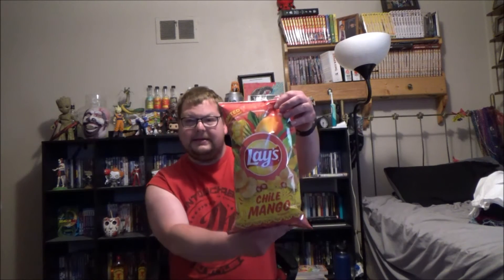Tank tries Lays Chile Mango Flavoer